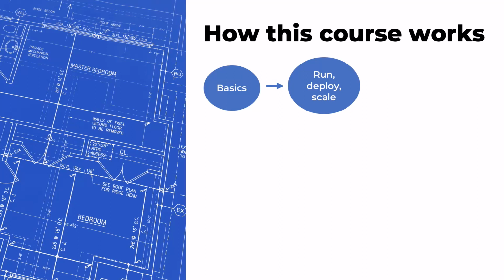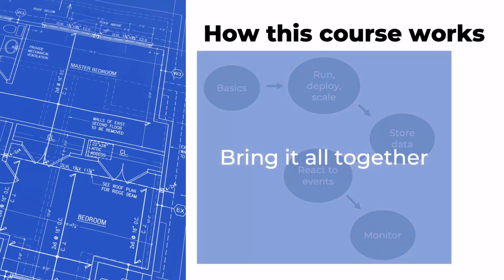3. How this course works